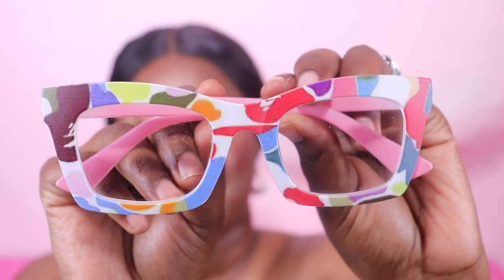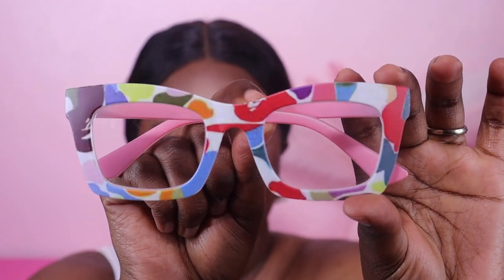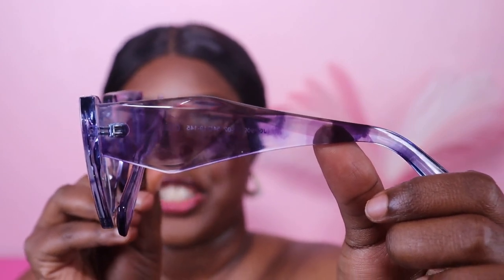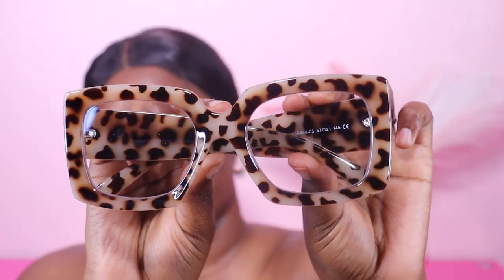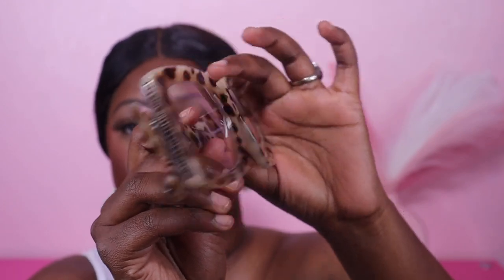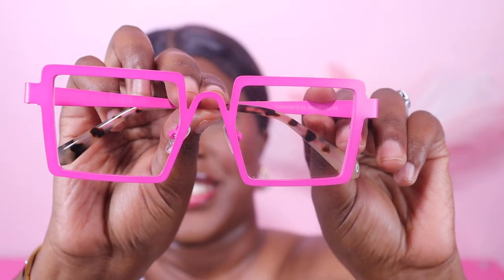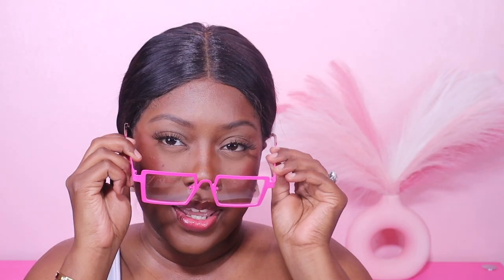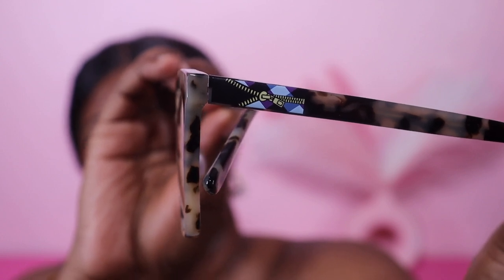VOOGLAM GLASSES TRY ON REVIEW | AFFORDABLE STYLISH GLASSES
In todays video I'll be showing you some super trendy and affordable glasses that will have everyone asking “Where did you get your frames”?!